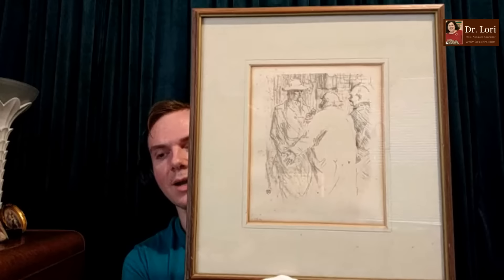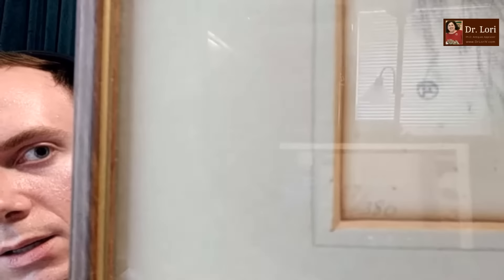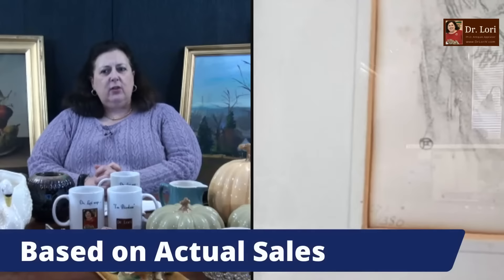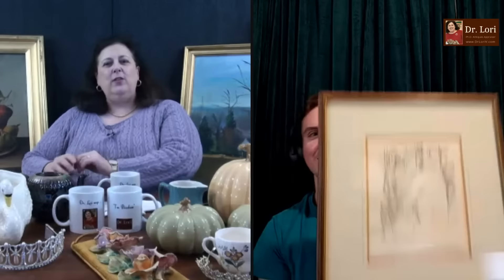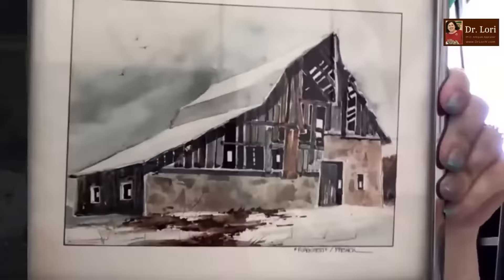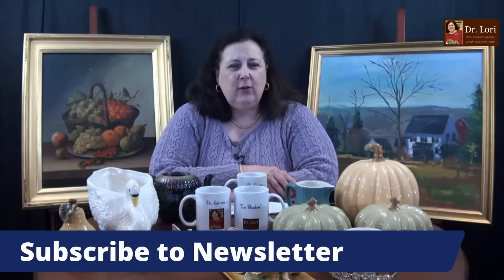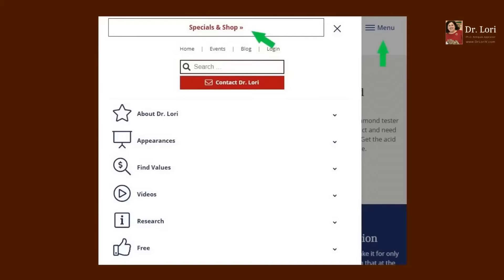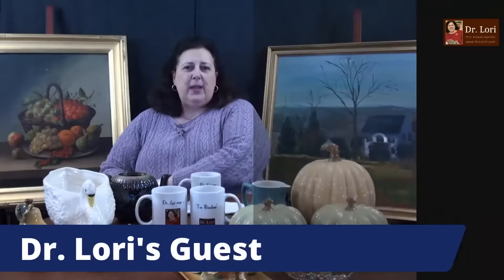How to Tell Marks on Prints, Jewelry, Ivory Sculptures, Furniture Legs & Art Frames | Ask Dr. Lori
Expert Dr. Lori appraises a valuable piece of jewelry, highlights the art frames and furniture legs to find for value and shows you how to tell marks on prints. Watch to get details and values for a Toulouse-Lautrec lithograph and a ruby stick pin from the early 1900s.

Plus, learn about valuable Nielsen art frames and furniture with trumpet style legs to help you date and value your thrift shop finds. Dr. Lori also appraises African and ivory Inuit art sculptures. Watch so you can resell your stuff for money.